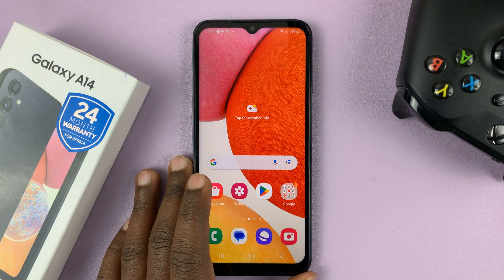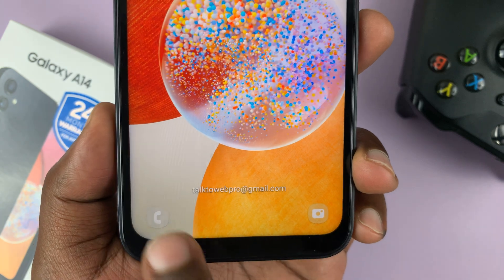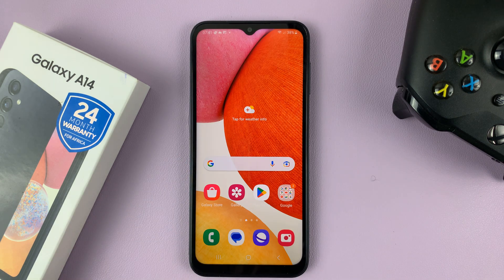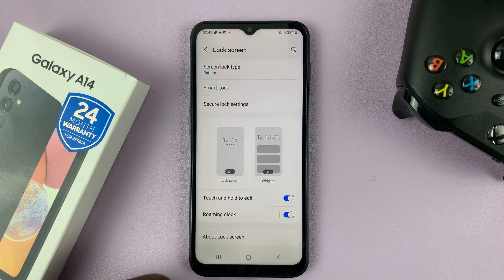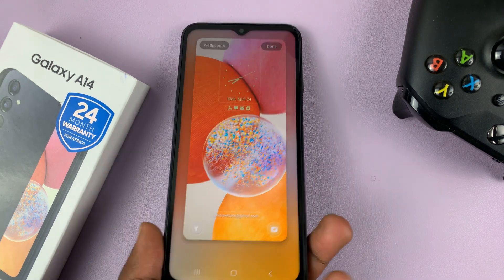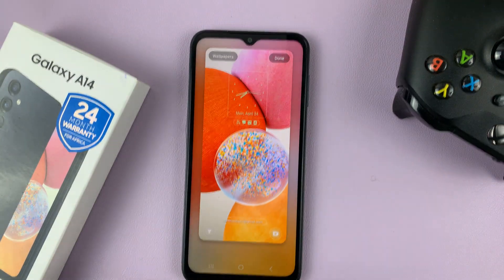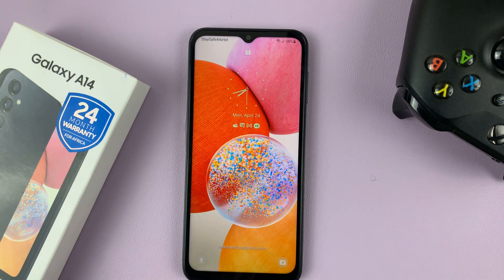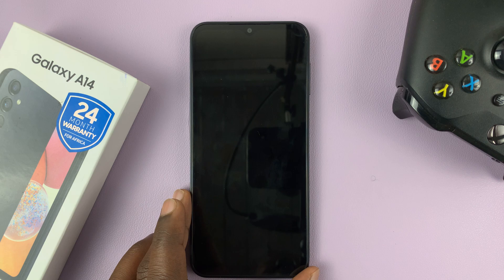How To Change Lock Screen Shortcuts On Samsung Galaxy A14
This tutorial shows you how to change the lock screen shortcuts on your Samsung Galaxy A14. Lock screen shortcuts allow users to quickly access their favorite apps and functions directly from the lock screen.

The default Samsung Galaxy A14 lock screen shortcuts are the camera and phone app.

However, not everyone may be satisfied with the default lock screen shortcuts on their Samsung Galaxy A14. If you are one of those users, use the instructions below to change them.

Step 1: Open the Settings app. You can do this by tapping on the Settings icon on your home screen or by swiping down from the top of your screen to access the Quick Settings panel and then tapping on the Settings icon.

Step 2: Tap on "Lock screen" to go to the Lock screen settings page.

Step 3: On the Lock screen settings page, look for the "Lock screen" editor option and tap on it. This will take you to the lock screen editor page.

Step 4: On the lock screen editor page, tap on the icon you want to change and select the app or function you want to replace it with. Repeat the process for all the shortcuts you want to change.

You will get to see how it looks on your lock screen from the preview at the bottom of the page. Once you have selected the new app or function, tap on "Done" to save the changes.

Step 5: Now that you've changed the lock screen shortcuts on your Samsung Galaxy A14, lock your phone to appreciate the new shortcuts.

Cell Phone Tripod Adapter